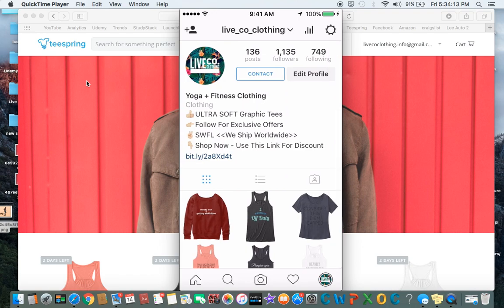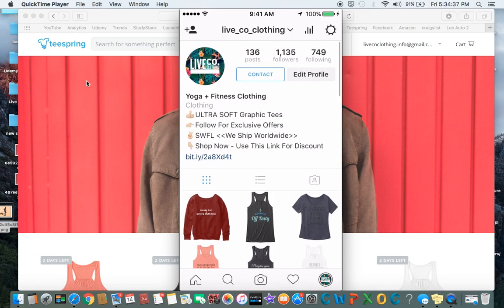Setting up Instagram to Sell on Teespring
Teespring Tutorials and Other Teespring Videos